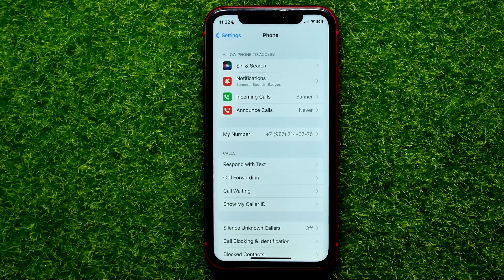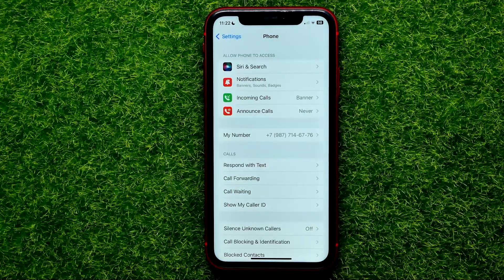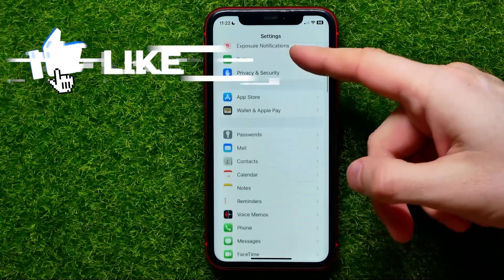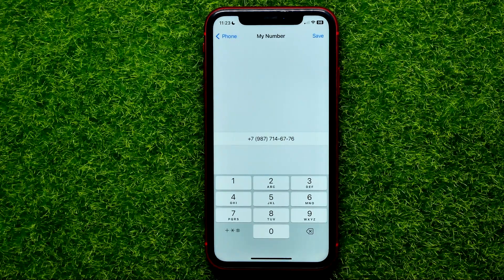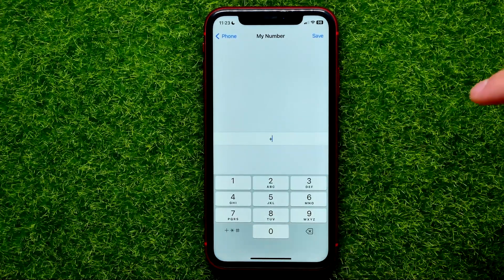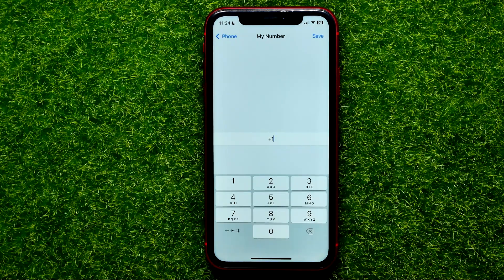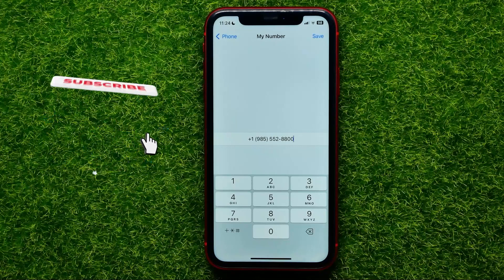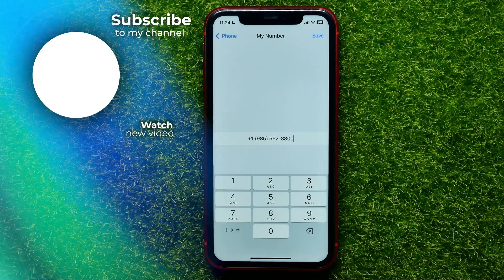How To Change Country Code On iPhone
If you are looking for a video about how to change country code on iphone, here it is!

00:00 - Intro
00:23 - How to change country code on iphone